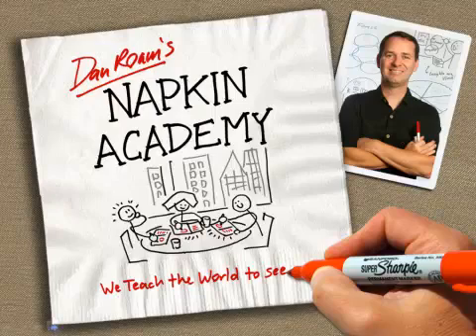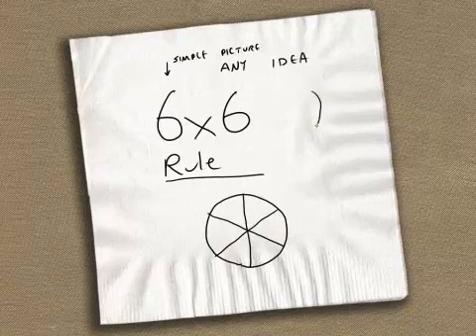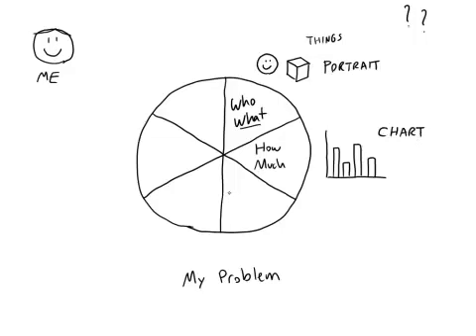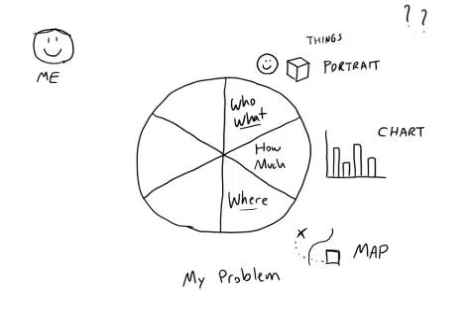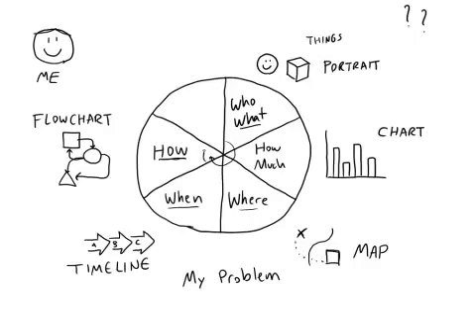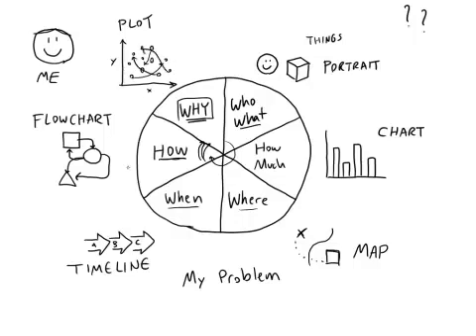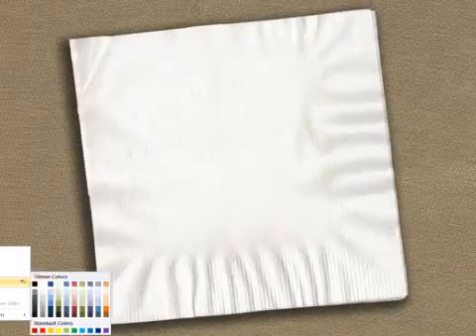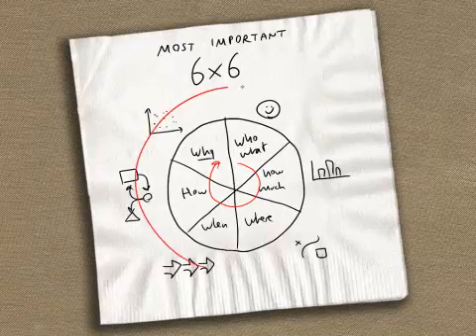Seeing #5 - Introduction to the 6x6 Rule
The 6x6 Rule maps the 6 types of problems to the 6 elemental types of pictures.